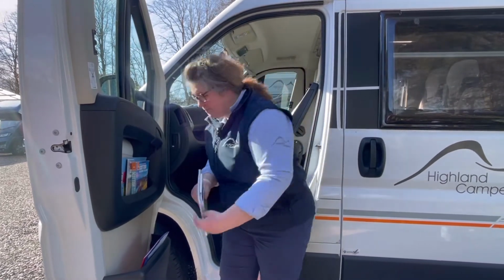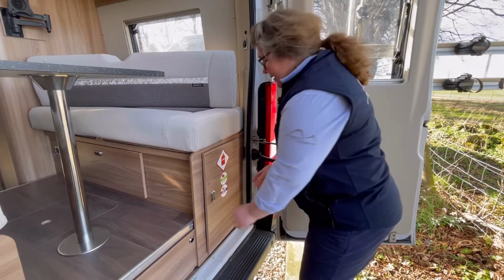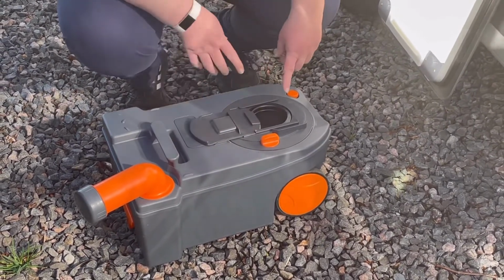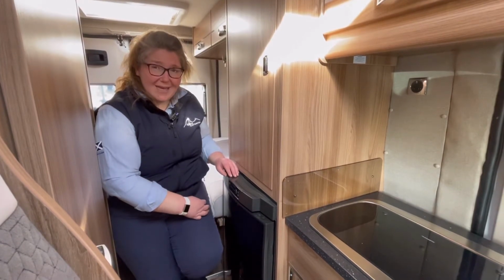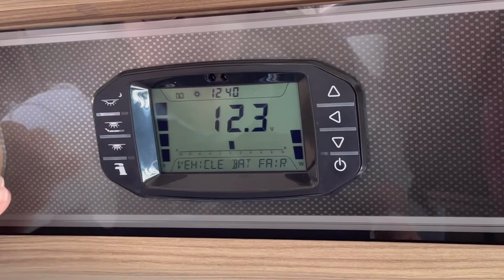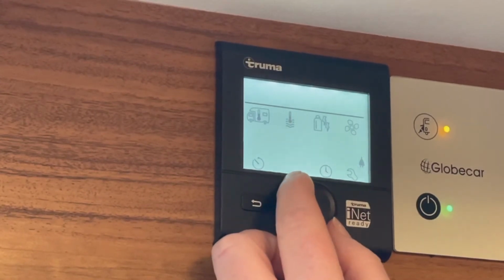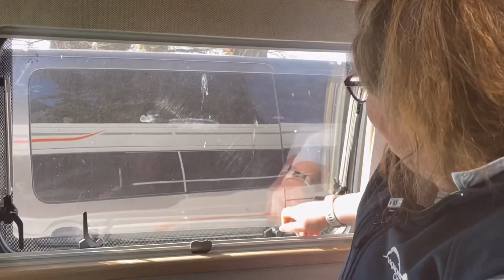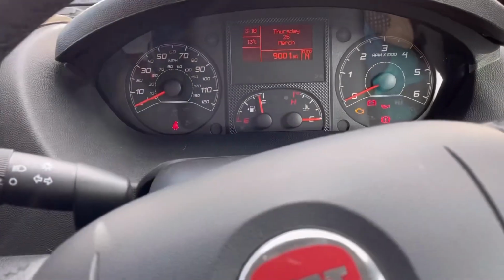Select 144 Handover video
This video takes you around the Select 144 hire motorhome at Highland Campervans.